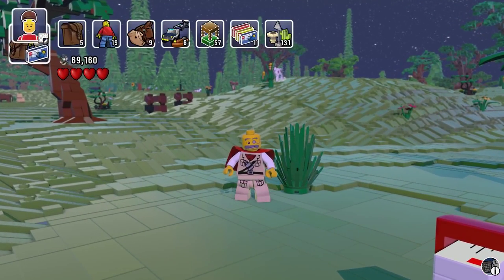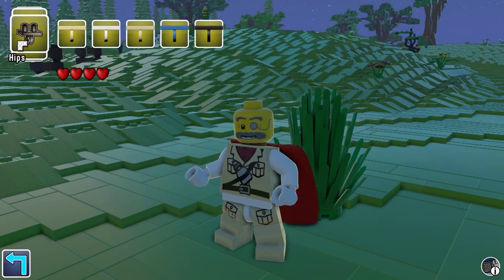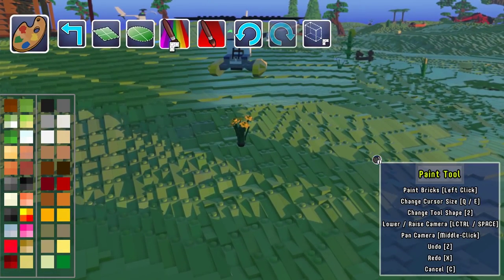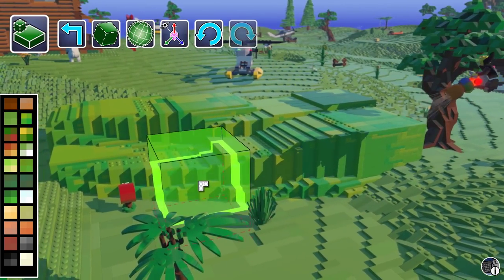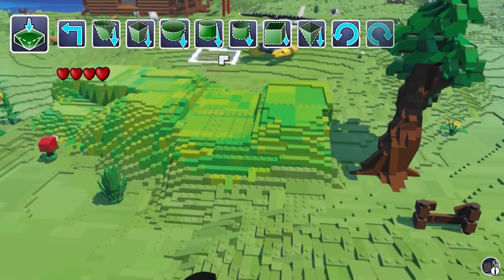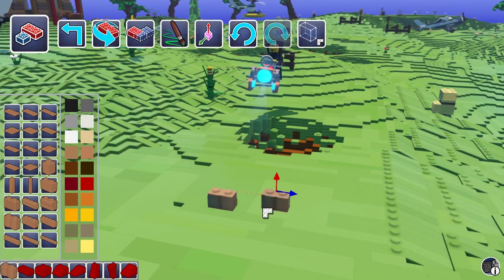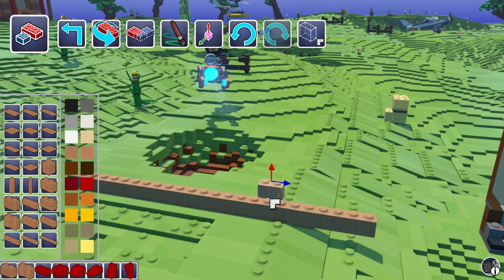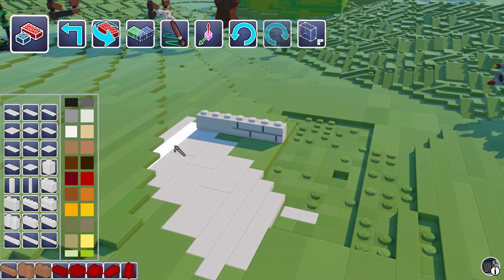LEGO Worlds Tutorial 3 - Character Customization, Tools, Brick Building Menu